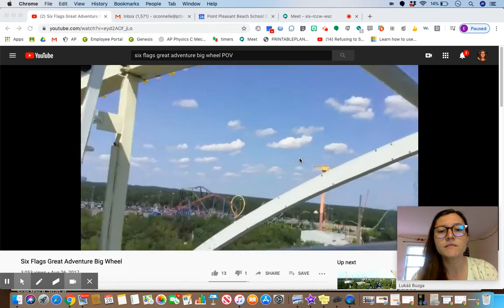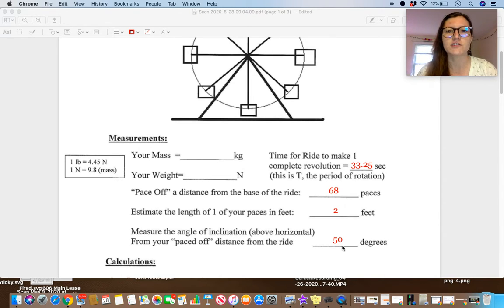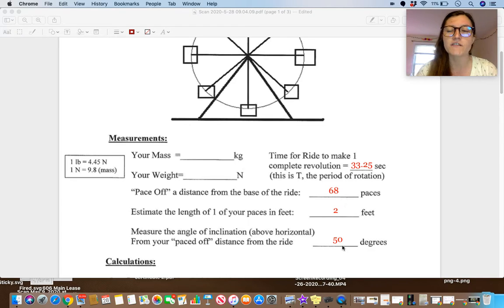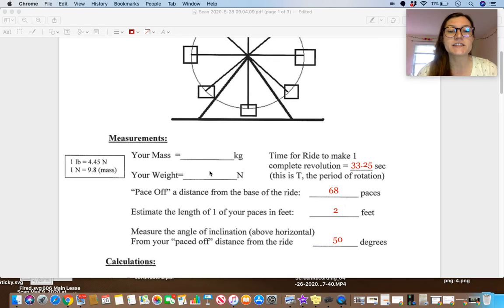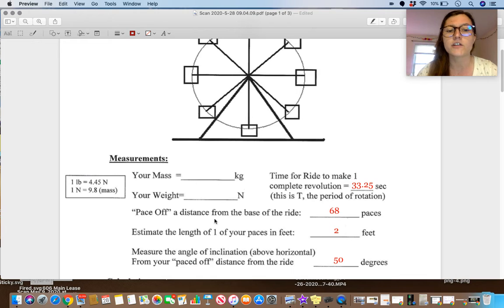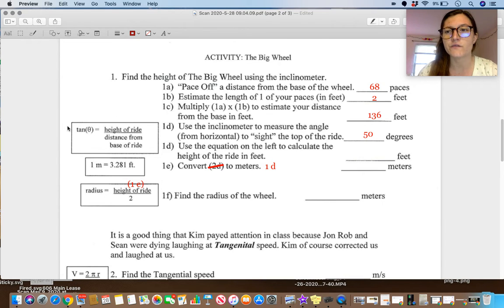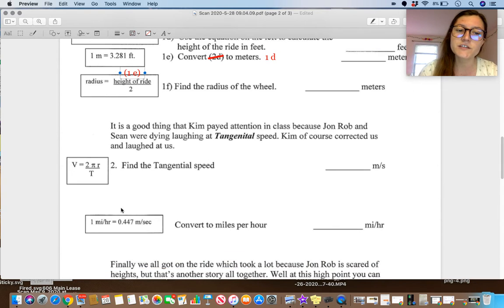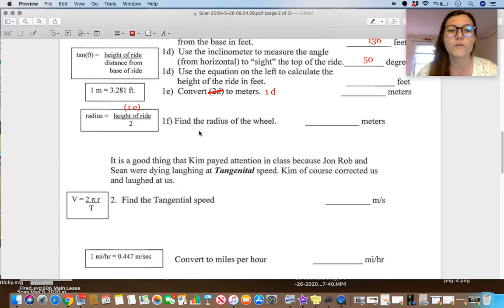RIDE ACTIVITY: BIG WHEEL DIRECTIONS